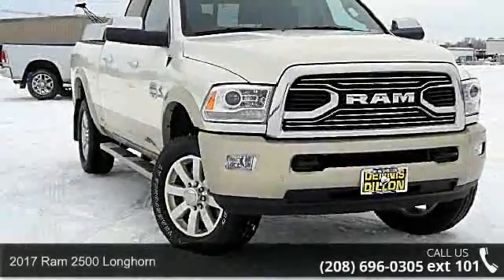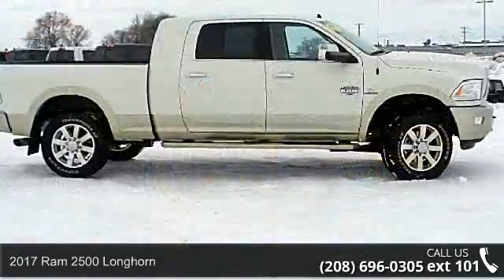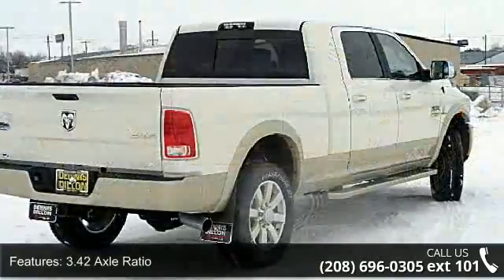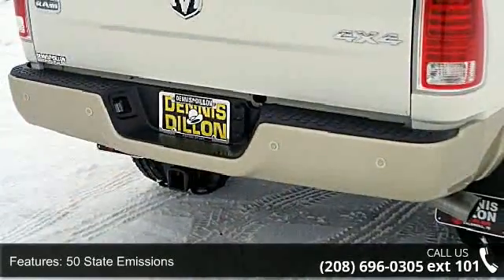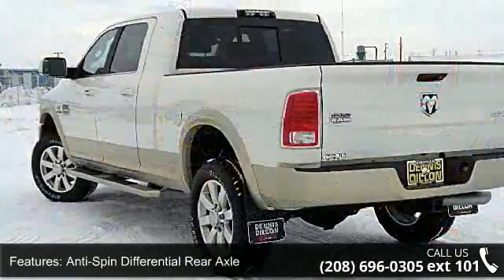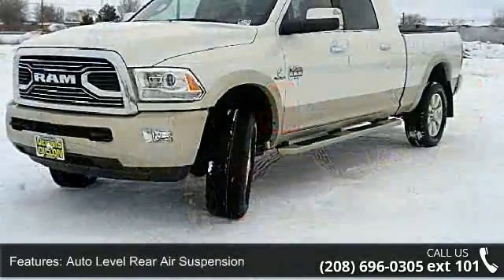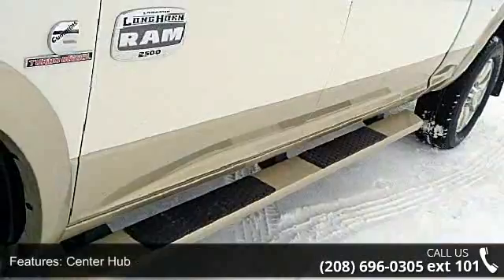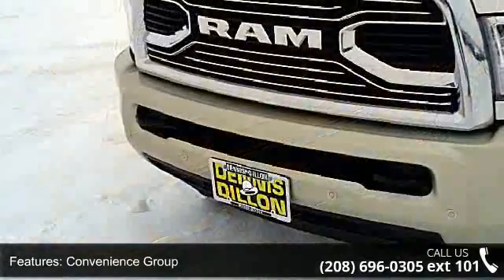2017 Ram 2500 Longhorn - Dennis Dillon Chrysler Jeep Dodg...